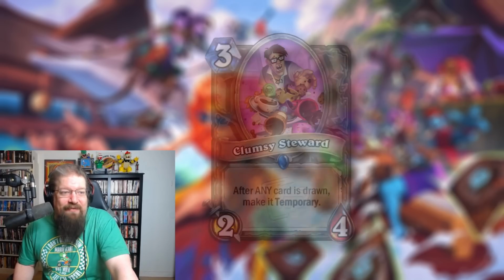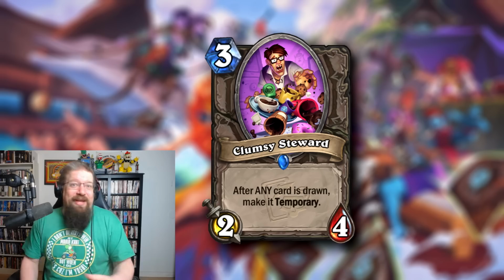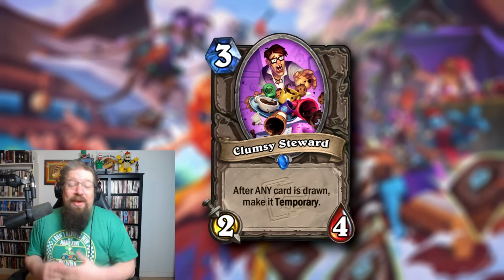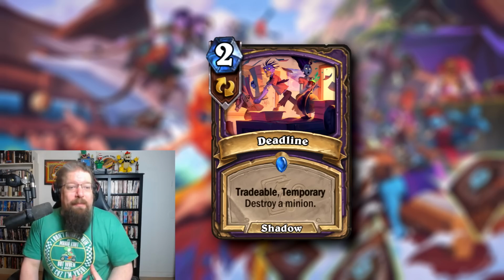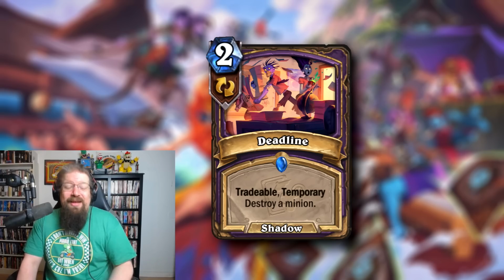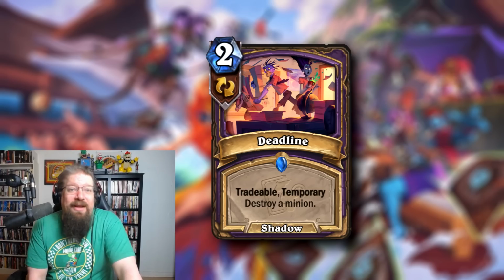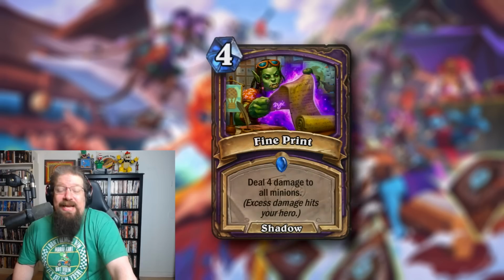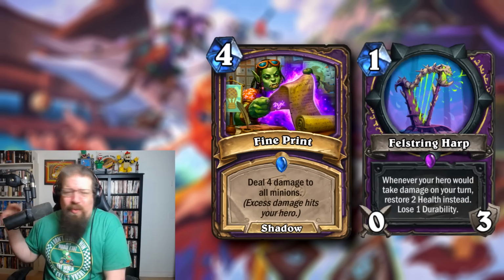Warlock just got one of the best removal spells ever!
Today we review cards from the upcoming Hearthstone Mini Set, Traveling Travel Agency, that will launch next Tuesday on September 10th!